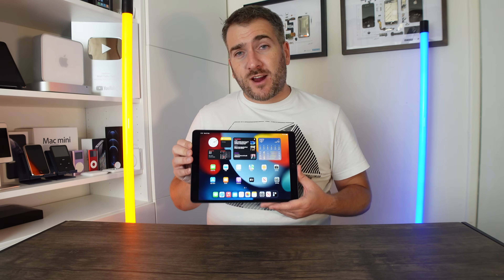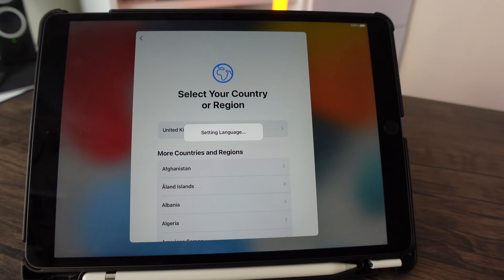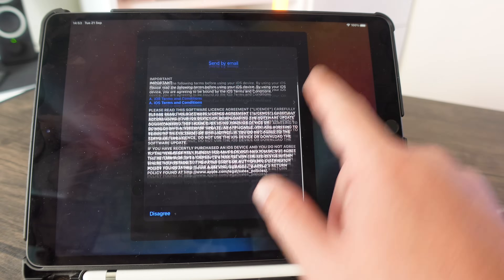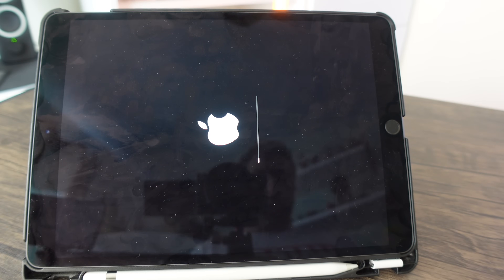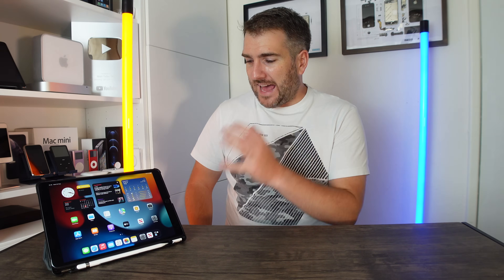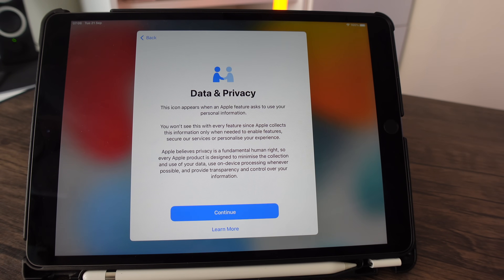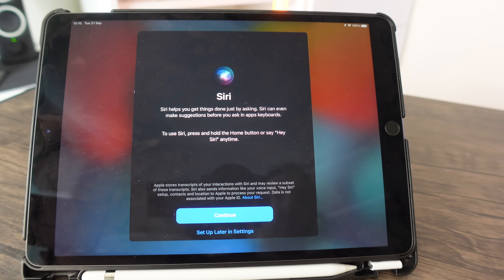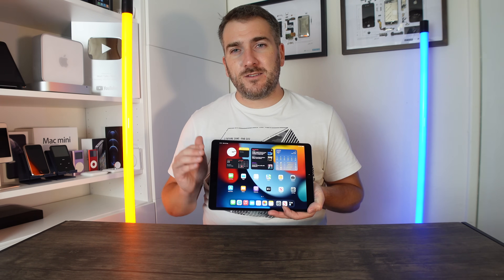The Best Way to Transfer Data From Your Old iPad to a New iPad (Step By Step Guide 2021)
Got Yourself a NEW or Used iPad in 2021? Want to know The Best Way to Transfer Data From Your Old iPad to a NEW iPad and Set It Up Correctly? Then this Video is for you!
Today I will show you my step by guide in how to setup your iPad running on iPadOS 15. The guide is split into two; One if you have another Apple device like a iPad or another iPhone. The other is also show how to setup your iPad if you are Brand New to Apple or coming from Android as well!